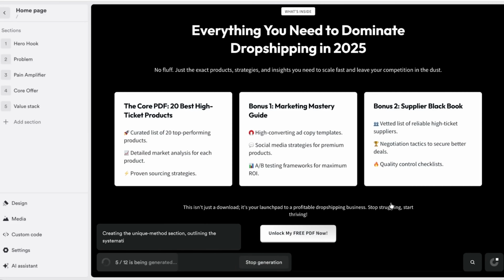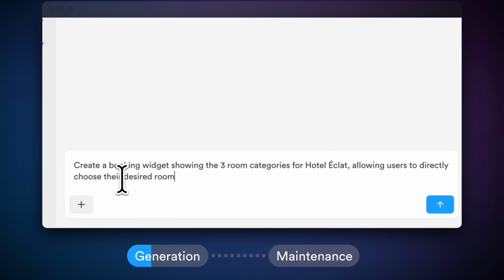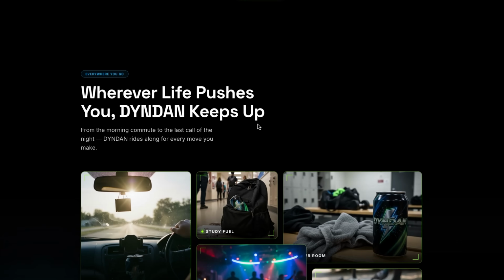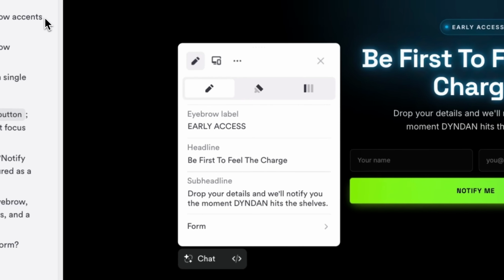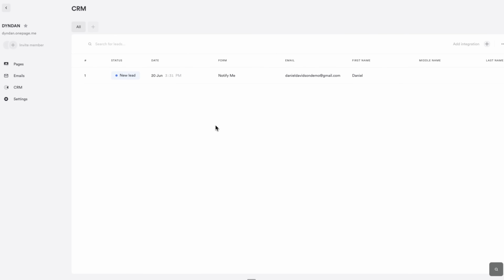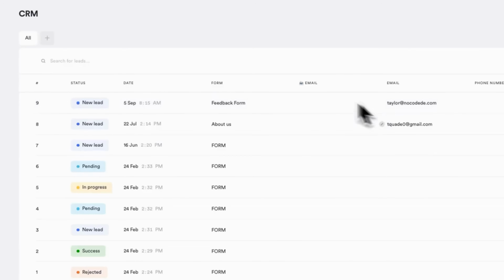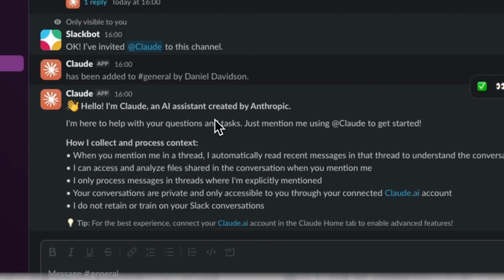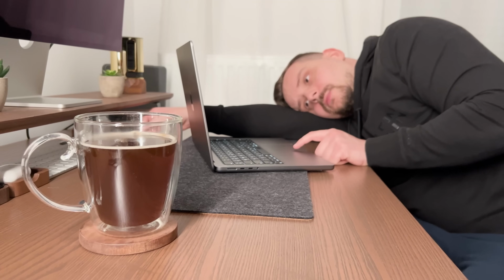Onepage AI 2.0 Review (2026) Capture Leads Into a CRM Without Connecting a Separate App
Discover how Onepage AI 2.0 transforms website creation by combining AI-powered page generation with a fully editable visual builder. This Onepage AI 2.0 Review explores Claude MCP integration, built-in AI chat, Slack automation, CRM-connected lead forms, SEO tools, custom code, and flexible editing that lets you refine every section without rebuilding the entire page.

⏱️CHAPTERS:
0:00 Onepage AI 2.0 Review
0:58 What Is Onepage AI 2.0?
2:02 How It Works
6:06 Is It Worth It?